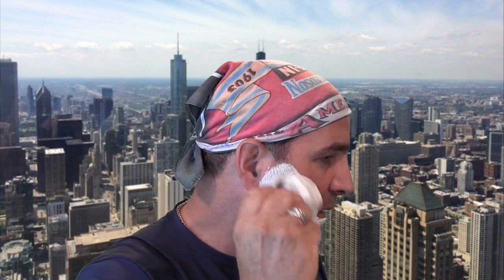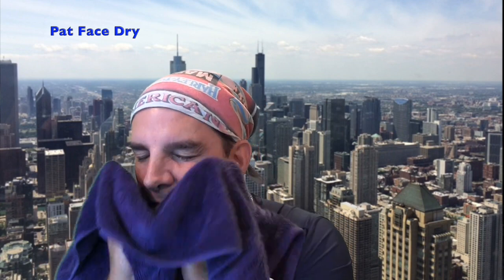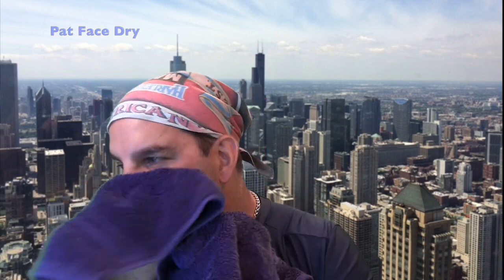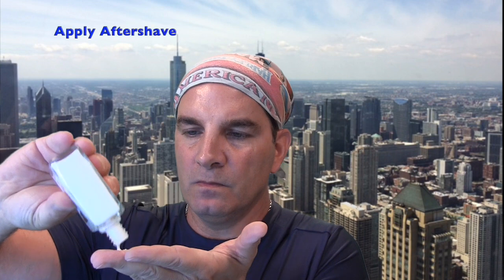How To Shave... 94 Floors Up!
This is a video demonstrating how to shave with a safety razor. Please enjoy the nice background scenery from Chicago, Illinois, USA
John Hancock Observatory 94th Floor 1000 ft above ground.
Some good ASMR here as well-so I've been told! My goal is to upload the best shaving videos!

Geo.